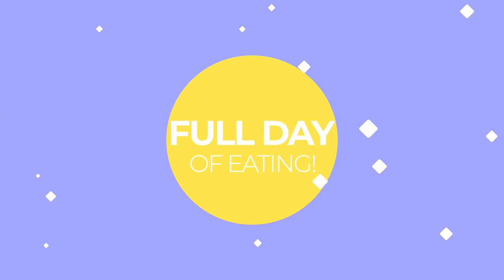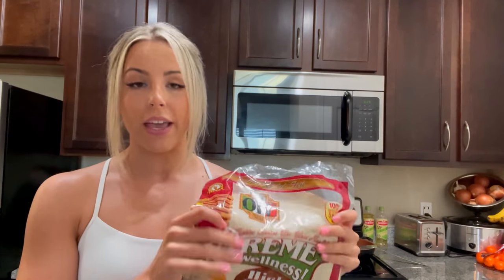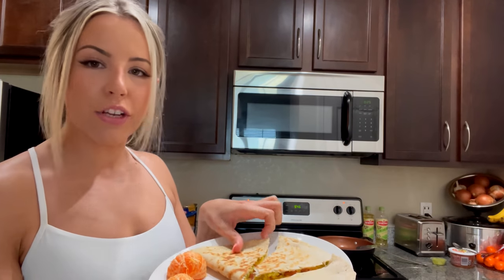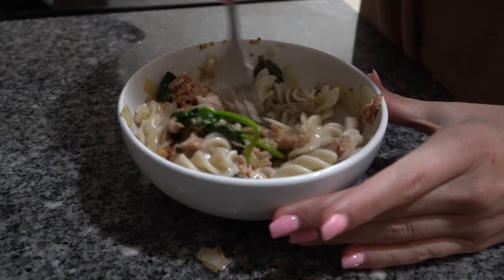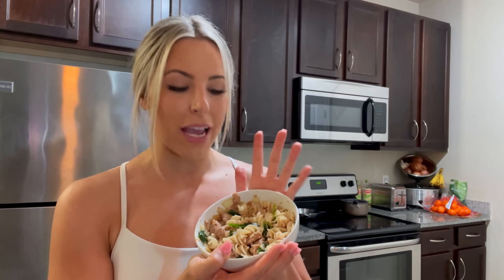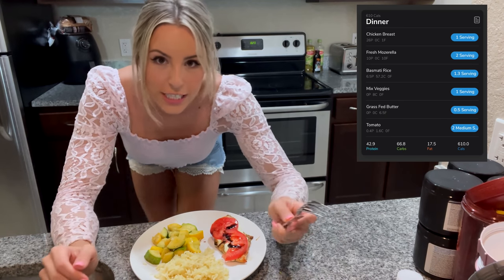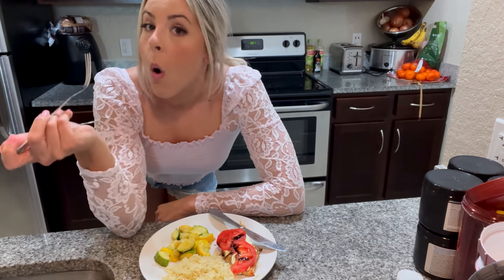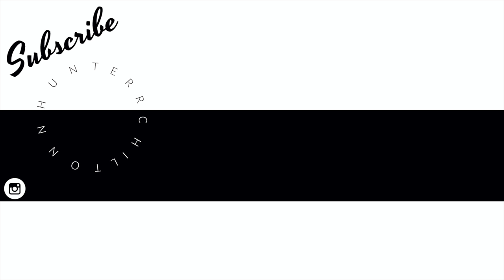WHAT I EAT IN A DAY // Cook Healthy Meals At Home With Me!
Hi guys!

Here is a full day of eating at home for me. I currently don't have any set strict diet goals as you can see from my intake numbers being all ovaa the place lol but I know where I need to be around every day to maintain how I like to feel and look. I just try to fall somewhere within or close to that range, but I don't stress it if I don't!.. and trust me... I don't A LOT lol... I'm just eating when I am hungry and choosing foods that I know give me good energy and make me feel good for the most part!

It is important to note that I have a well understanding of the foods that make me feel good and don't, what my caloric intake needs to be for certain goals, and also a rough ball park of the values that different foods hold. All of this makes it easier for me to maintain a healthy more 'lax' balance when it comes to my diet without going over board and steering too far from my ideal shape. This is something you learn over time through a lot of trial and error and experience. If you are newer to eating clean or trying to hit a strict goal, then you may have to be a little more hyperaware of everything you intake right now, and that's okay! You will get to the point where you will just know without having to be so cautious soon enough!

Right now I'm just livinnn life and eatinnn foood and traininggg hard! Sometimes it feels good to not have any set goals and just train and eat because it makes you feel good!!

I hope you all have an amazing day!
Byeee!
xx Hunter

** Side note for those who are aiming for fat loss - When counting calories EVERYTHING counts!! A lot of times people will not count the condiments, oils, butters, bites, licks, and other small things throughout the day. All of those add up and can quickly put you over your caloric intake! A great example is that if I weren't to count all of the butter, oils, dressings I ate this day it would seem as though I ate WAY less calories! This could then either cause me to further overeat because I think I haven't hit my limit for the day and can eat more or think I have been in a deficit when I actually wasn't if fat loss was my goal. I'm not currently dieting but this is a great example to show you all as to why you may be thinking you're in a deficit but not seeing much progress.

LIFTING GEAR & MY FITNESS FAVORITES:

FOOODS!

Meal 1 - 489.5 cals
2 eggs (add egg whites for more protein)
1/2-1 serving guac
Salsa
Fat Free Shredded Cheese
1 Large tortilla
Grass Fed butter
Fresh Fruit

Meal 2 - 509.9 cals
Brown Rice Pasta Spirals
Lemon Pepper Tuna Pack
Olive Oil
Spinach
Onion
Garlic
Fat Free Italian Dressing

Meal 3 - 610 cals
You'll need:
4 chicken breasts (Pounded to less than 1inch thick)
8 slices fresh mozzarella
8 slices tomatoes
balsamic or balsamic glaze
onion and garlic powder
basil
oregano
parsley

-Pound Chicken and apply seasonings to both sides
-Grease baking sheet and place chicken evenly
-Cook for 30-38 minutes (Mine took 31)
-Take out and put 2 slices of the mozzarella on each chicken breast
Put back in oven
-Put oven to Broil Hi and set timer to 2 minutes
-Take out and top with tomato and balsamic

While the chicken is cooking you can make your choice of carb and veggie.I did basmati rice and squash/zucchini!

Snack - 330 cals
Perfect Bar

Total 1939.40 calories for the day
86.25 fat
203.45 carb
107.64 protein

If I were being more strict with my diet I would aim for a bit more protein and a smidge less fat, but i'm not so this is what I was workin with!